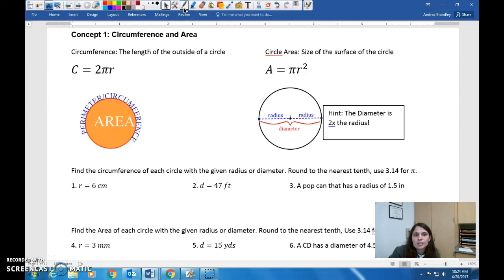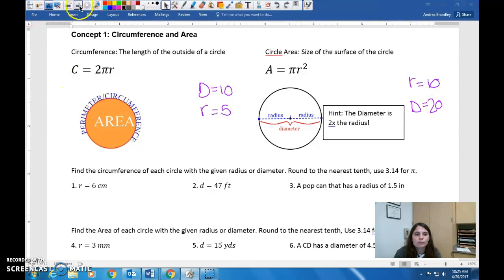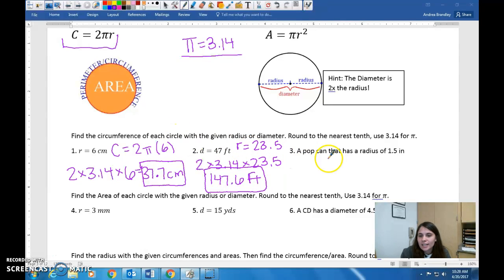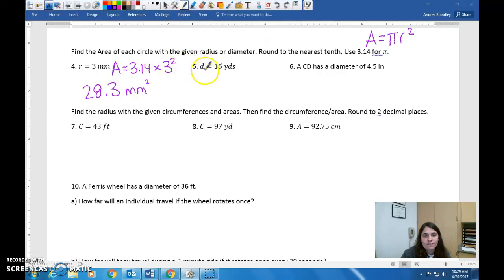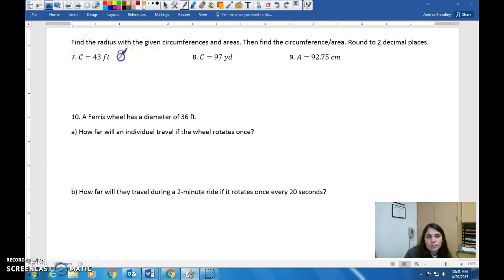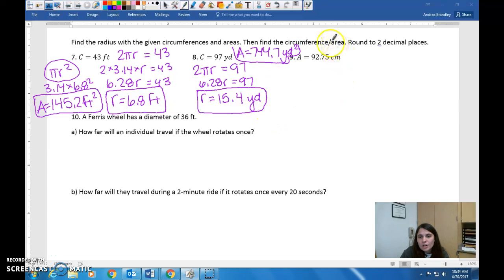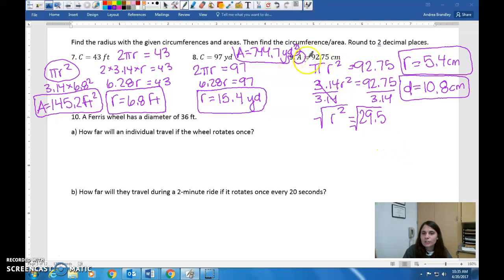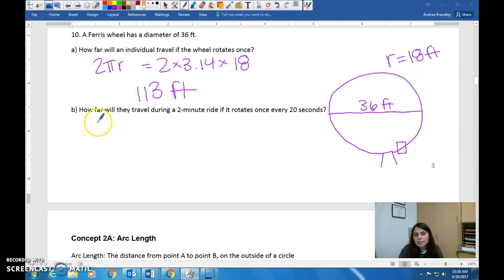Math 2B 12.1 Circumference and Area